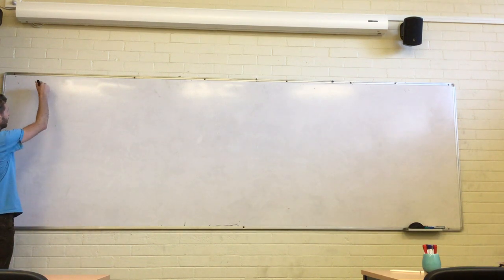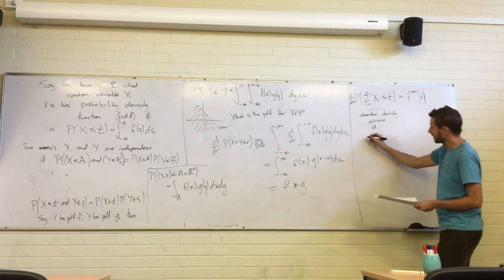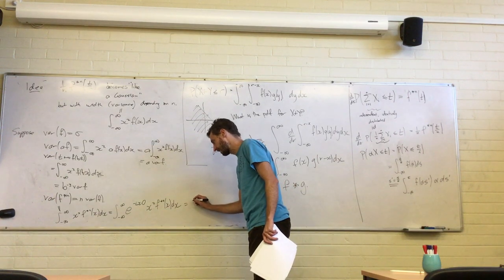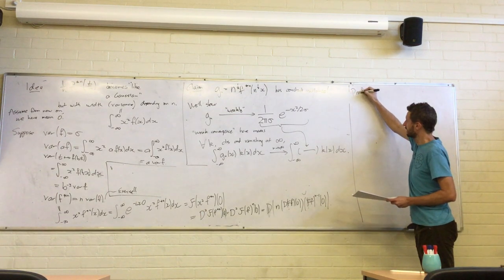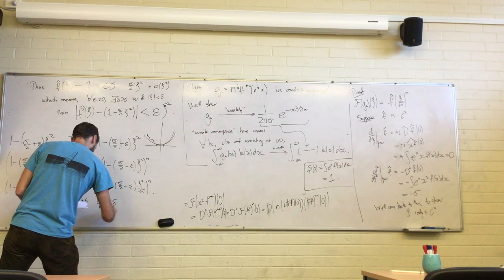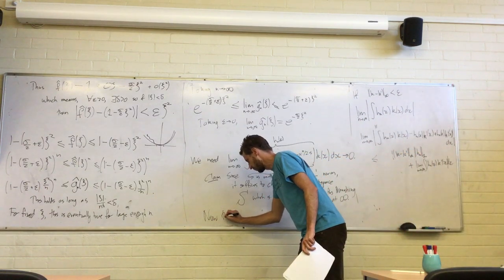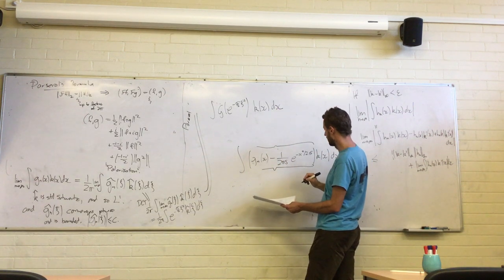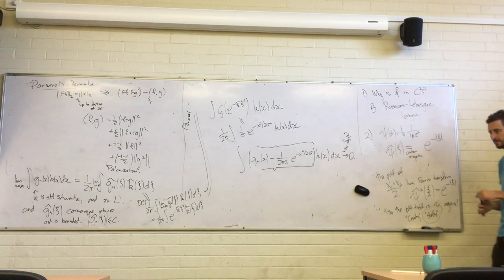MATH3325 - Week 4 Monday